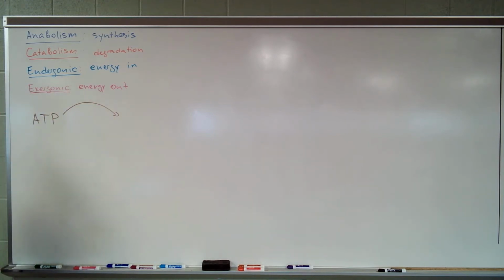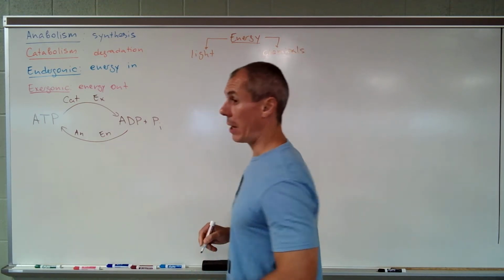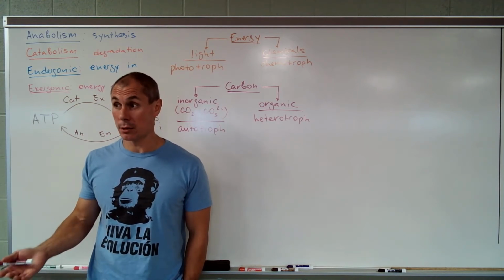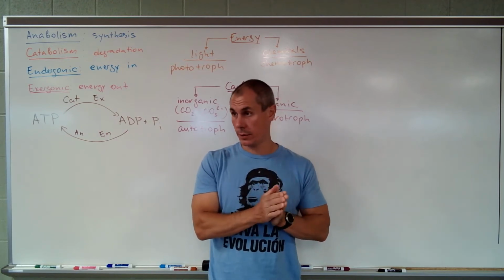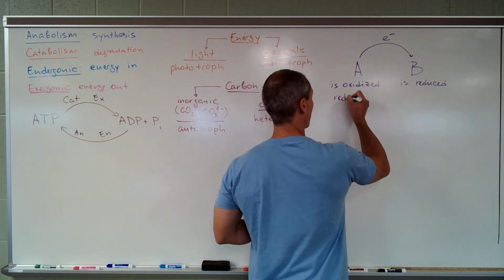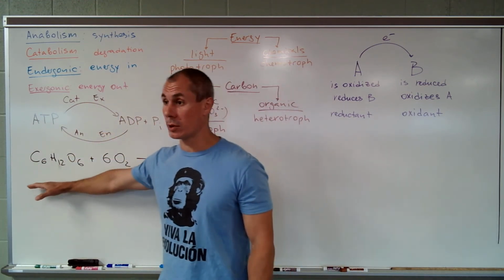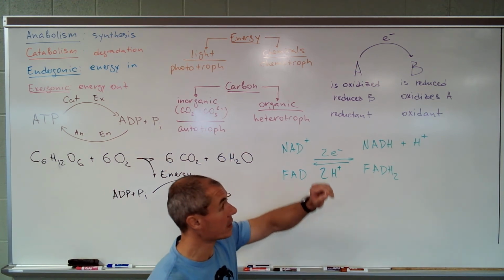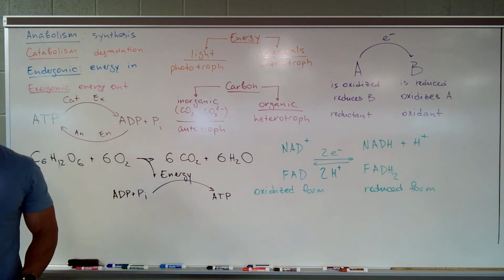Metabolism. Redox reactions